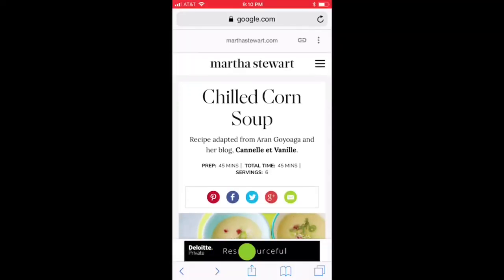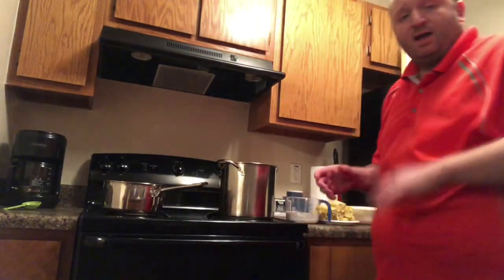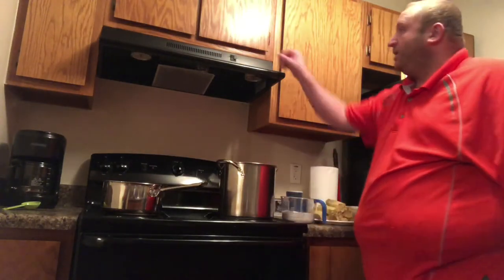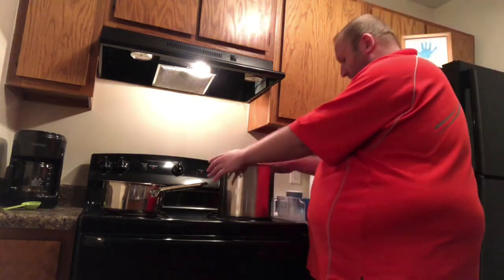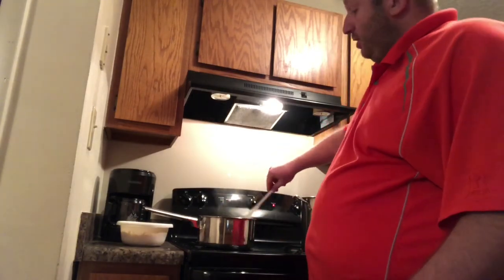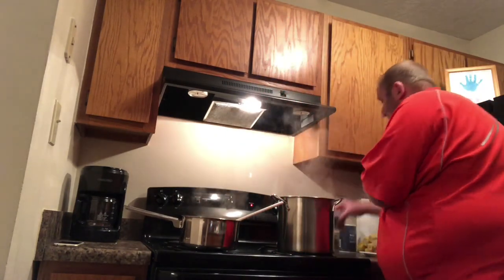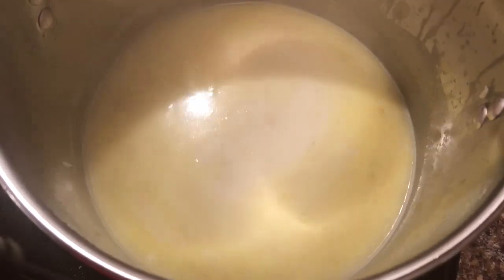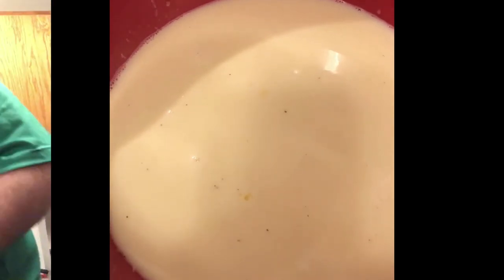Pre-Keto: Recipe Review: Chilled Corn Soup